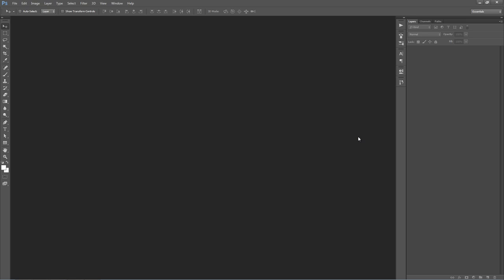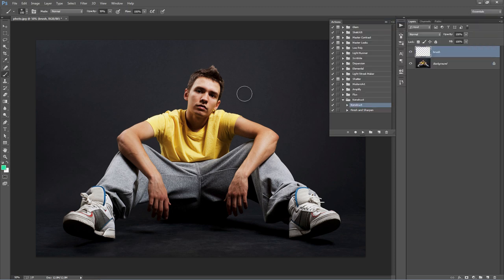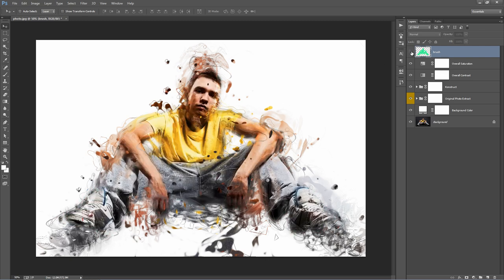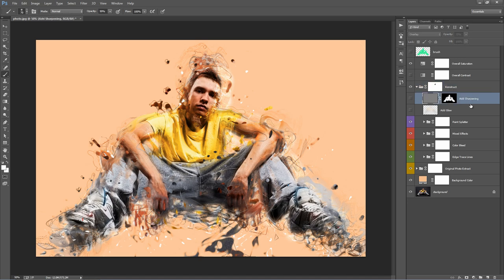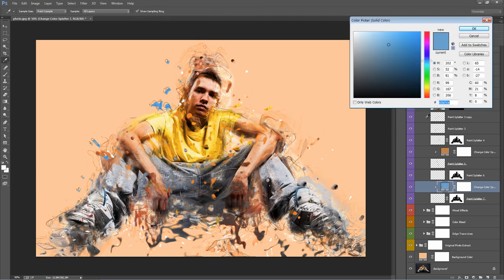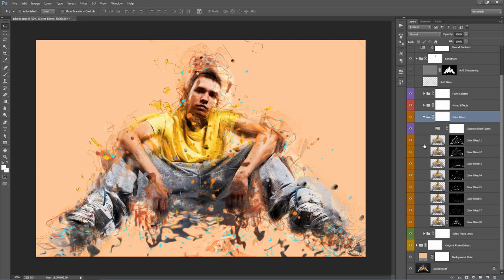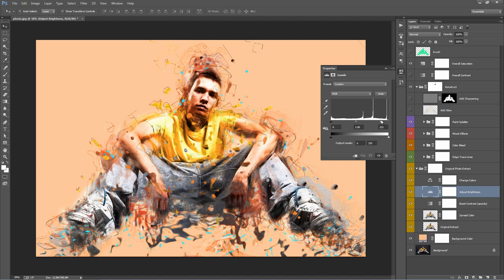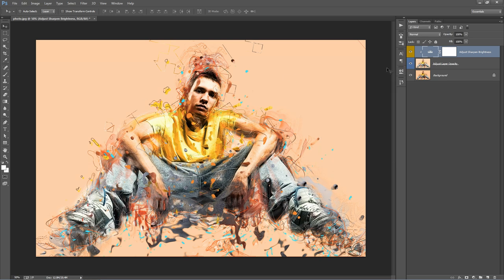Konstruct Photoshop Effect Tutorial